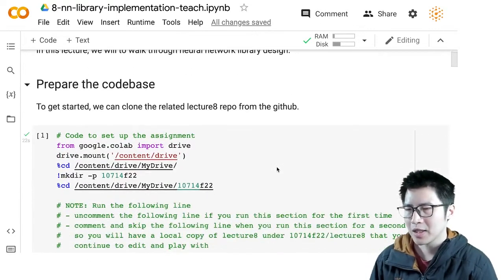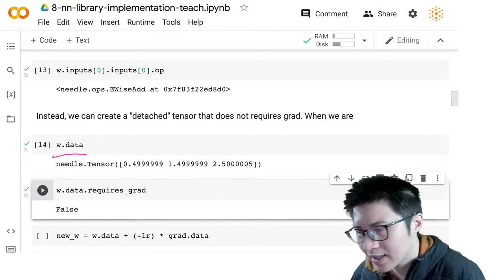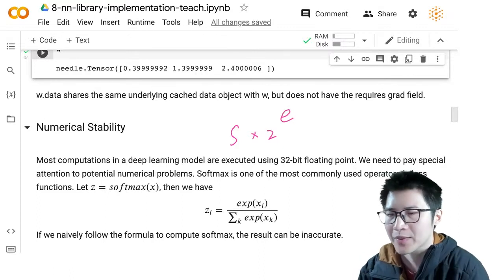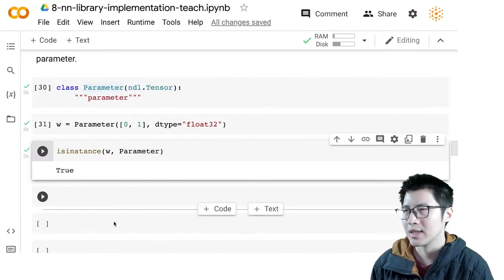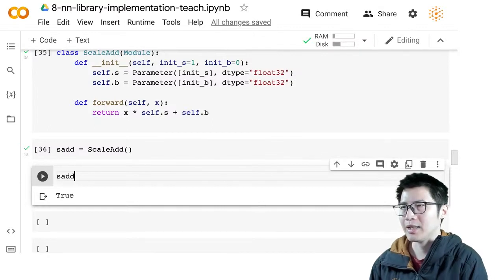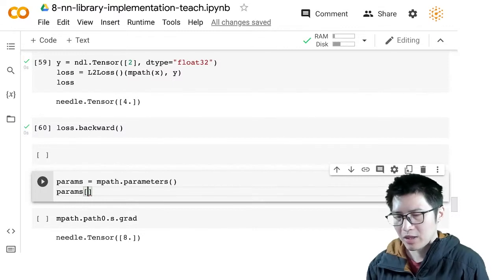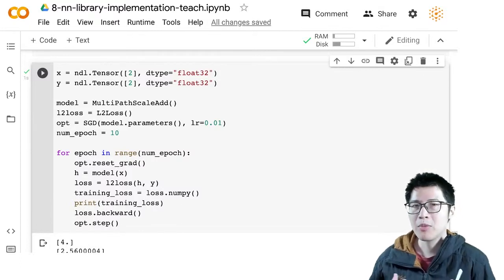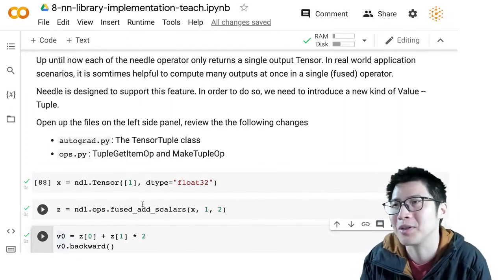Lecture 8 - Neural Network Library Implementation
This lecture provides a code review of neural network module and optimizer implementations